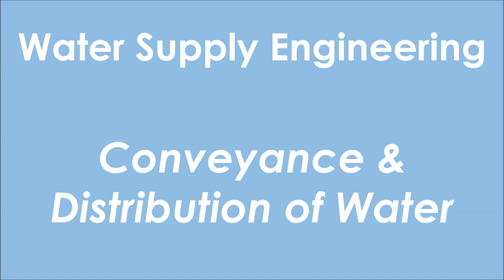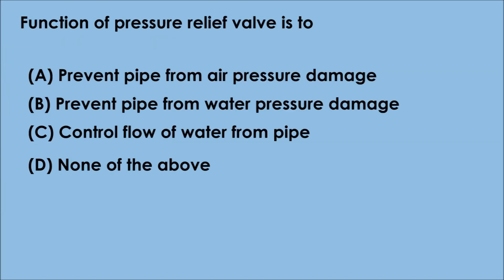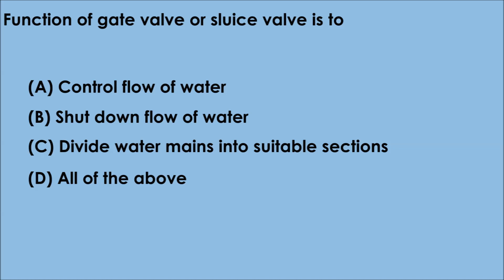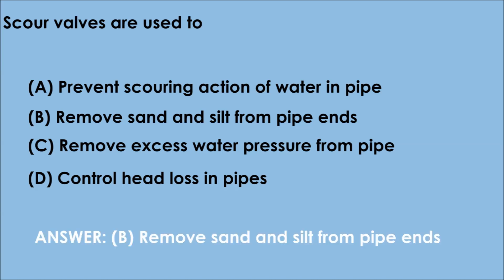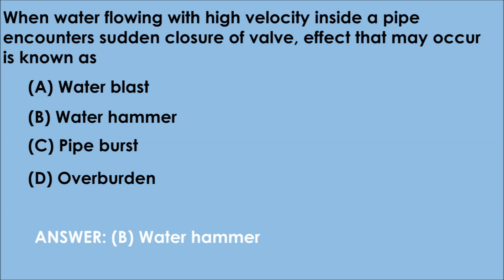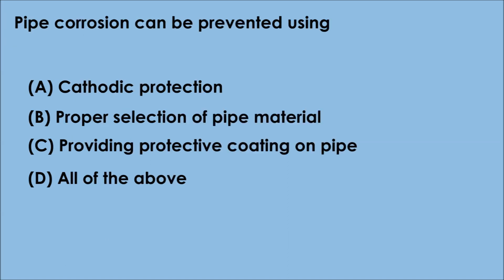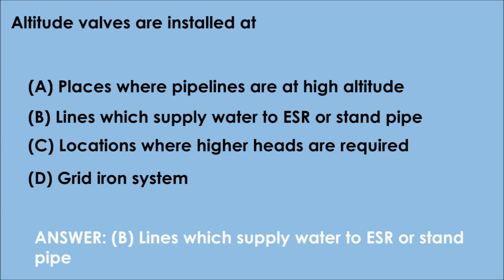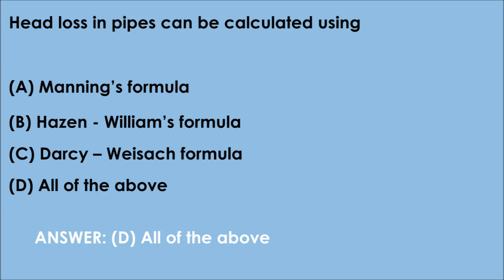Conveyance and Distribution of Water | MCQs of Water Supply Engg. | Direct Questions & Answers